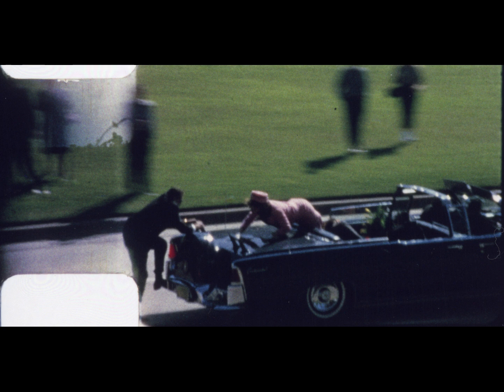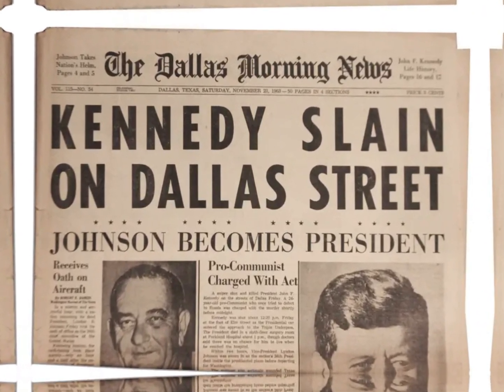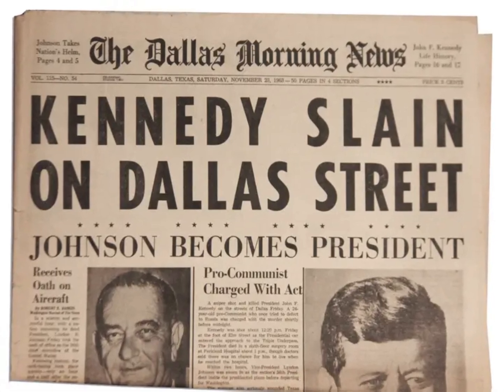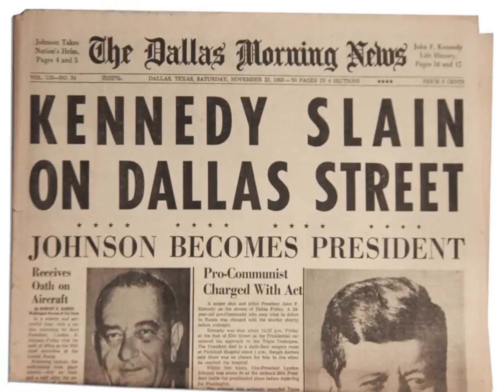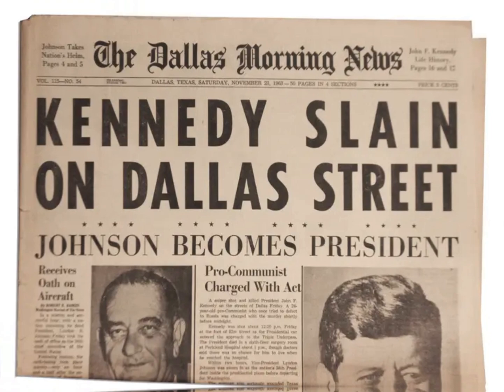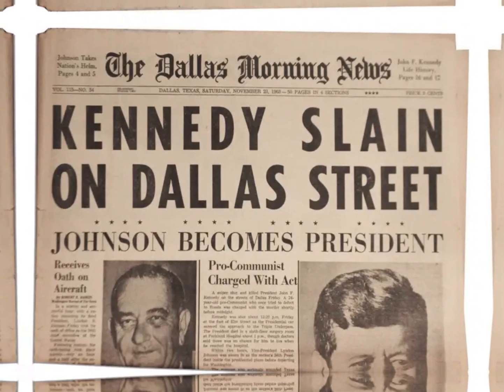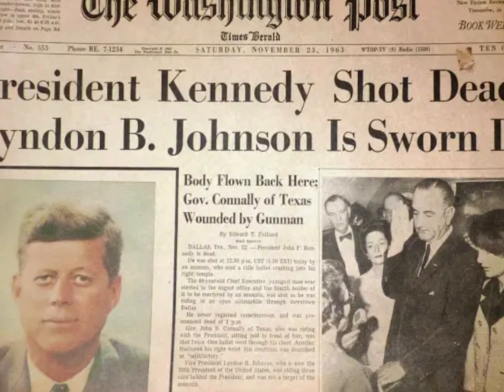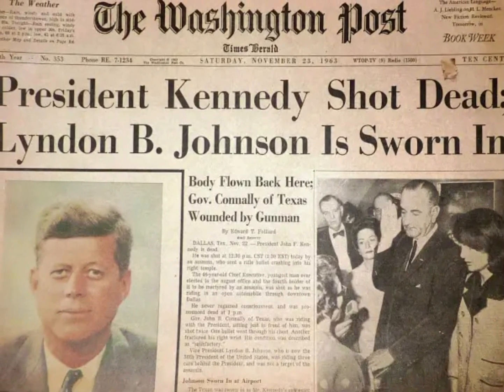The Story of the Legendary President John F. Kennedy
🔍 Relive a pivotal moment in American history with TimeEchoTrail as we delve into the tragic events surrounding the assassination of President John F. Kennedy. In this gripping exploration, we examine the details, conspiracies, and the profound impact that left a nation in shock. 🏛️📜
🎥 Greetings, history enthusiasts! Join us for an in-depth examination of the circumstances surrounding the assassination, from the motorcade in Dallas to the subsequent investigations. 🕰️🔍
📖 Key Aspects of the Kennedy Assassination:
The Motorcade: Explore the events leading up to the tragic moment in Dallas on November 22, 1963.
Investigations and Conspiracies: Examine the various theories and investigations surrounding the assassination.
Impact on America: Understand how President Kennedy's death shaped the trajectory of the nation.
🤓 Why Explore the Kennedy Assassination?
This video provides a comprehensive analysis of the circumstances surrounding the assassination, offering viewers insights into the complex and enduring legacy of this tragic event.